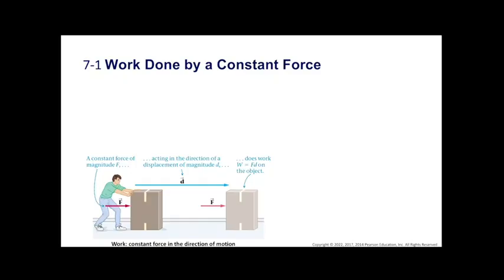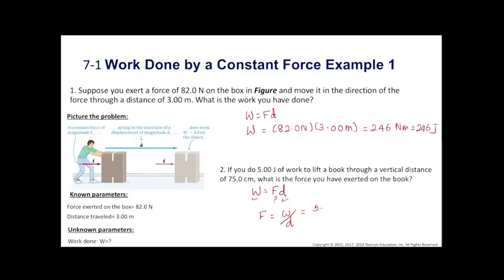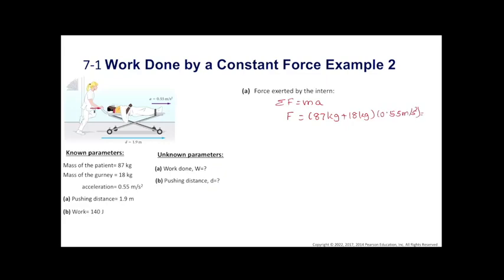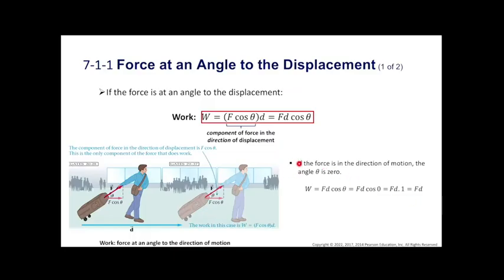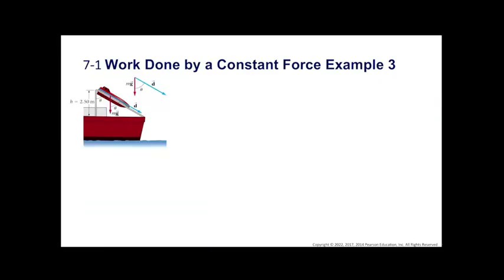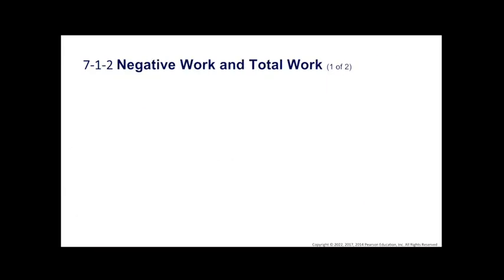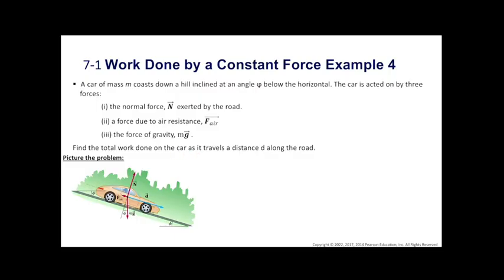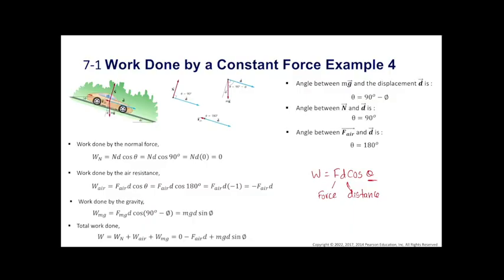Work and Kinetic Energy: Work Done by a Constant Force